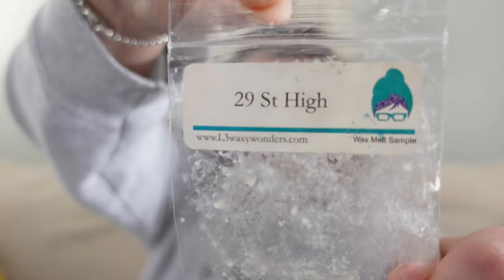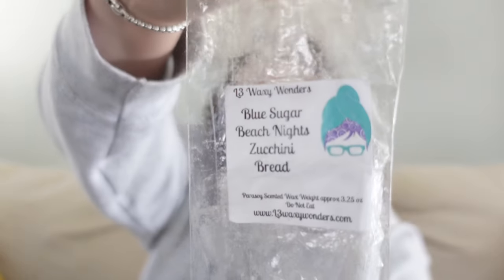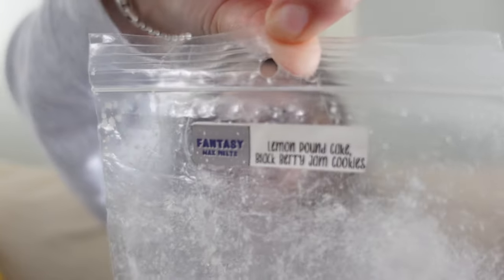WEEKLY WAX MELT EMPTIES REVIEW #3 ☘️💚(multiple vendors)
My name is Stephanie and this is my channel dedicated to wax melts / home fragrance.